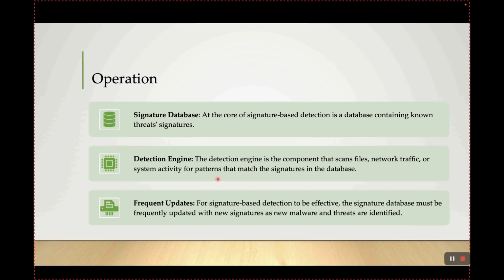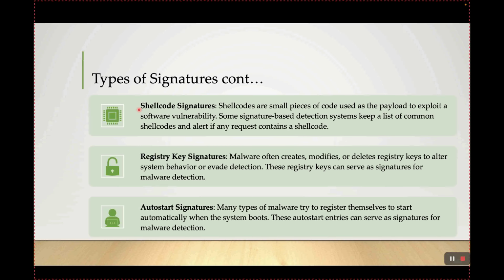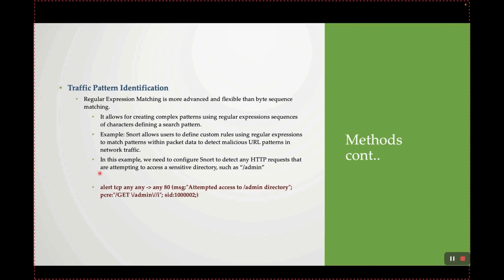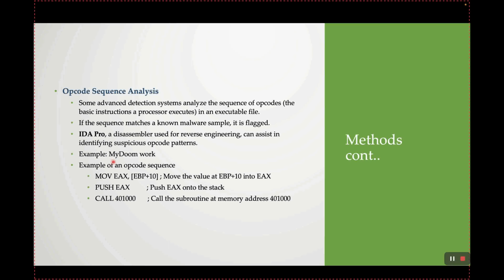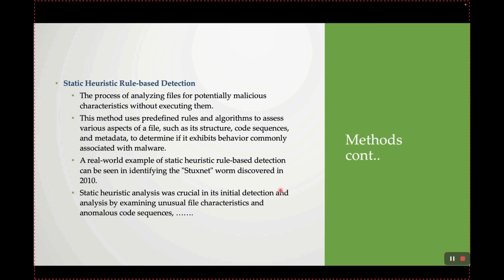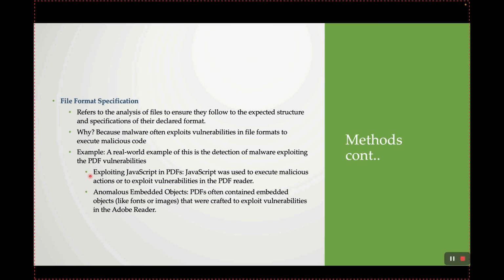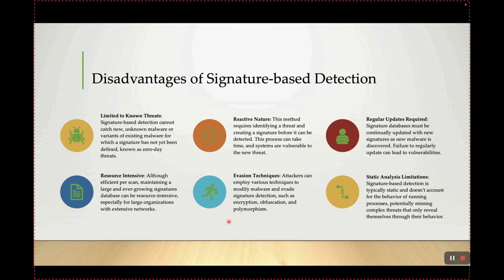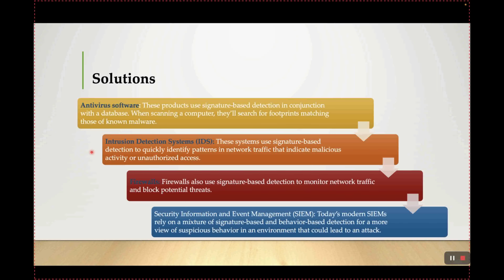Learn about Signature-Based Analysis used in Enterprise Applications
In today's video, we're diving into Signature-Based Detection, a fundamental method in cybersecurity. We'll explore how this technique identifies known threats using digital "fingerprints" or signatures. You'll learn about the types of signatures, how detection engines work, and the advantages and disadvantages of this approach. This method is effective against known malware but has limitations with new or evolving threats.